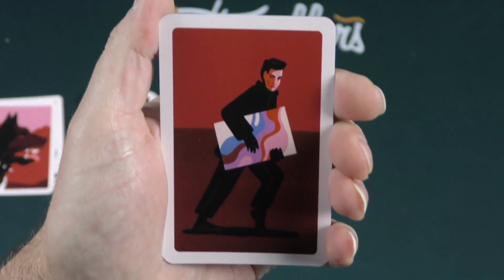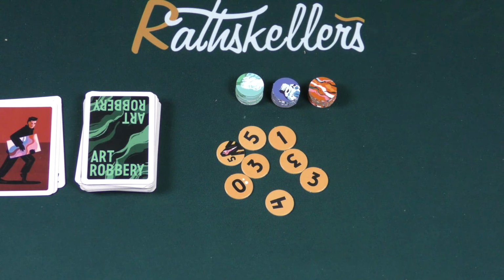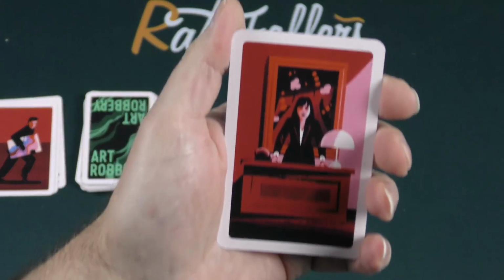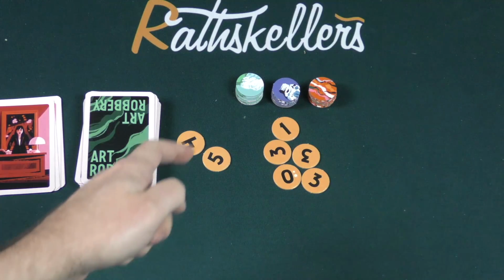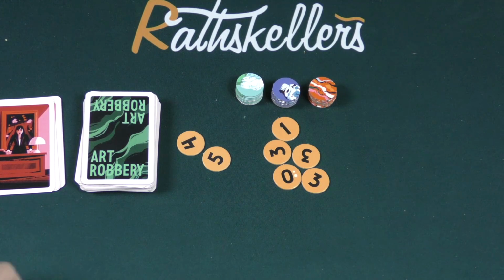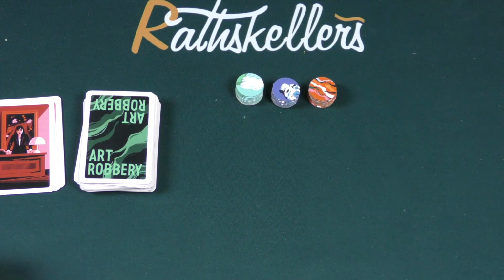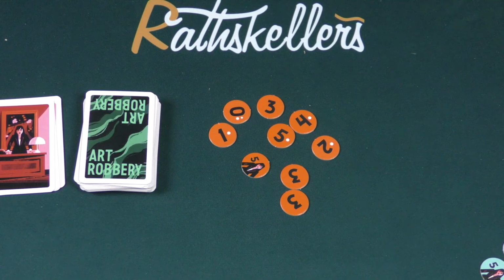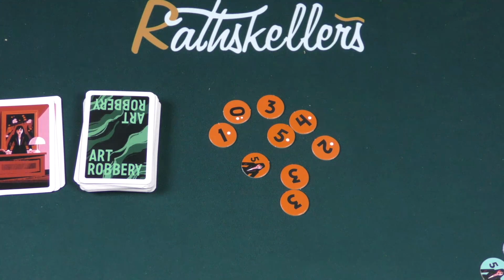Art Robbery Review - with Mike DiLisio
Mike DiLisio takes a look at Art Robbery, a game where you poach as much art as possible from your fellow thieves, while also grabbing an alibi!

0:00 Intro
0:45 Overview
5:11 Review
5:30 Benchmarks
7:57 Art & Components
9:23 Overall Game Impressions
13:32 Final Review Score